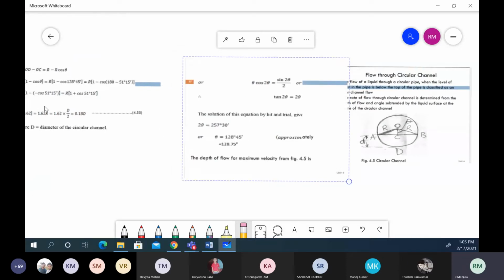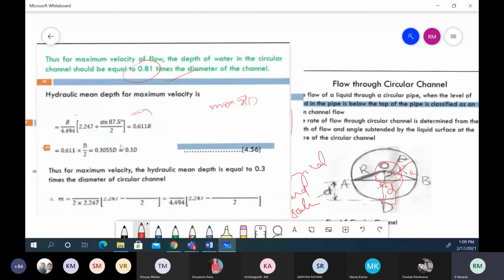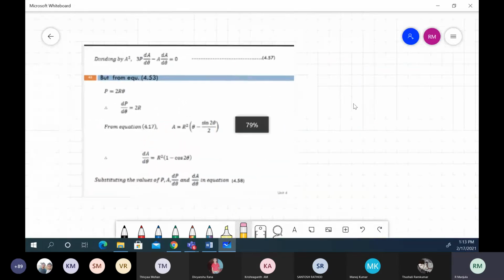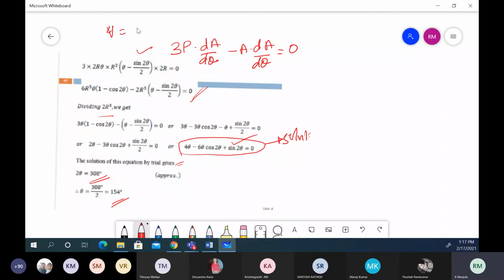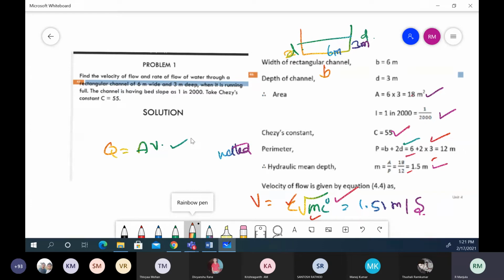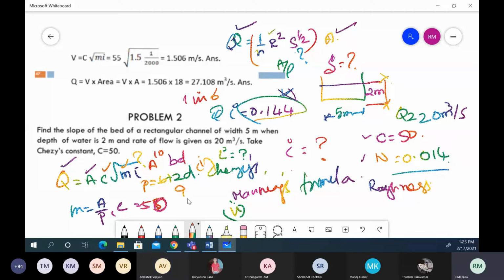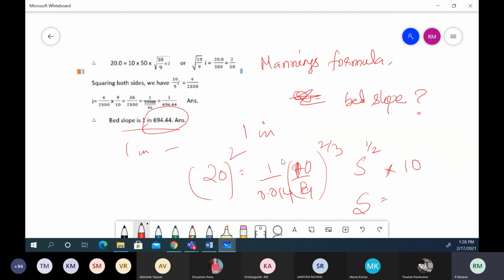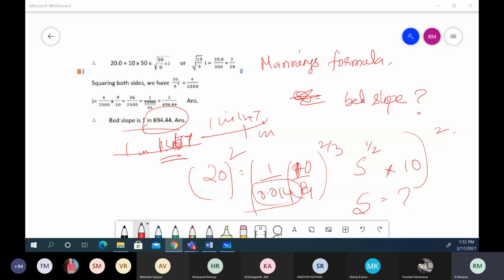CEPE35 Hyd engg (17/02/2021)